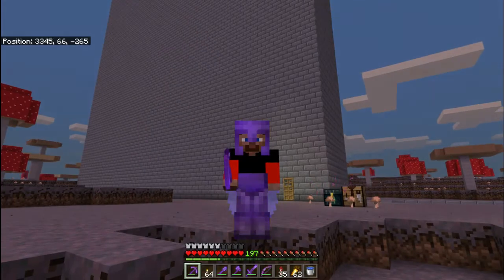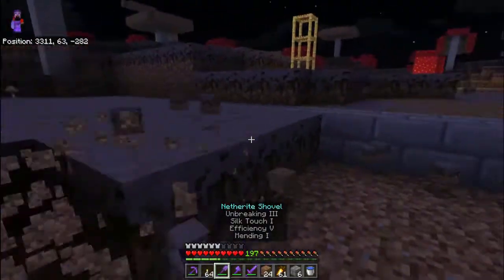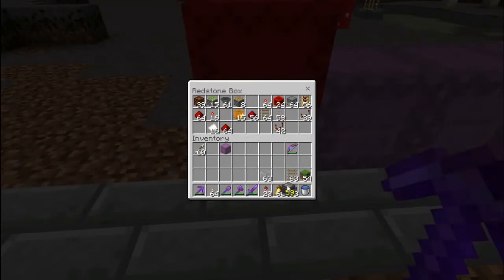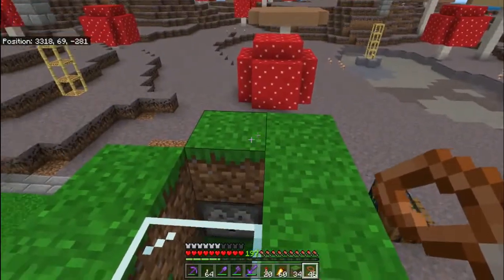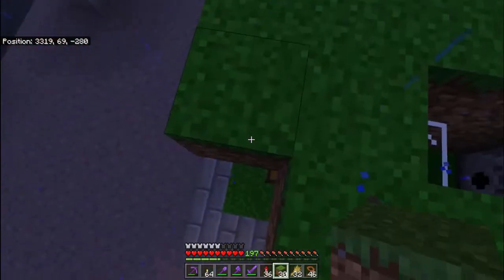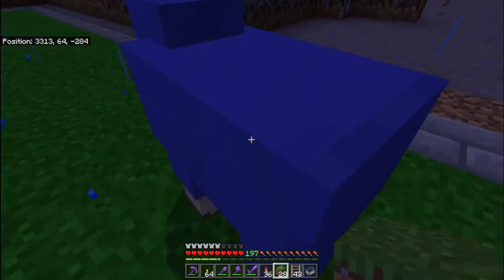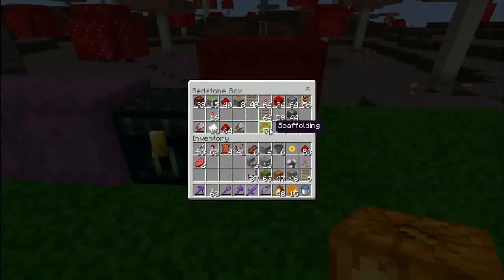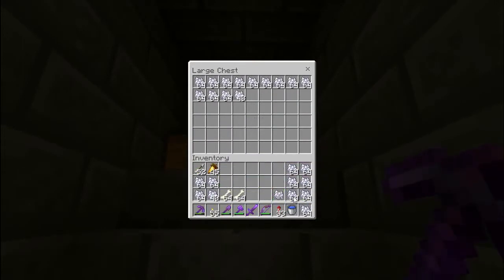Minecraft Lets play Episode 24 Wool and Flower Farm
In this video we make a wool farm for all 16 colours, and we also make a 2 tall flower farm.